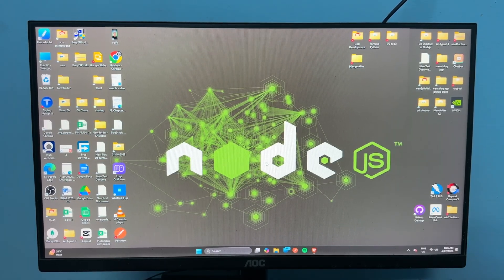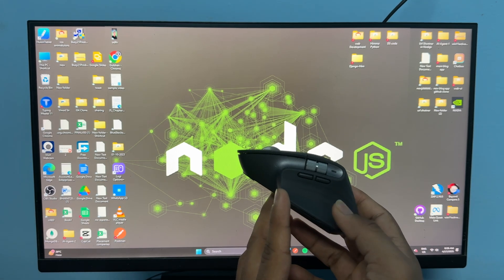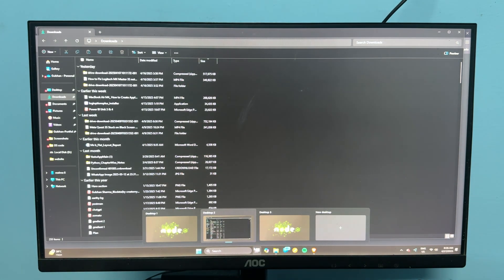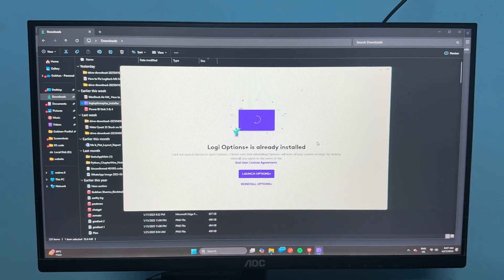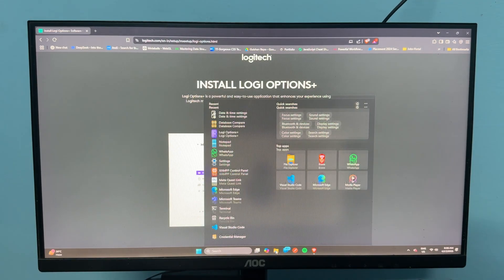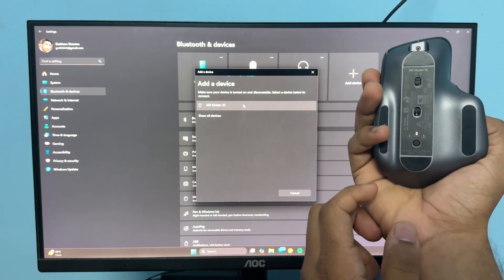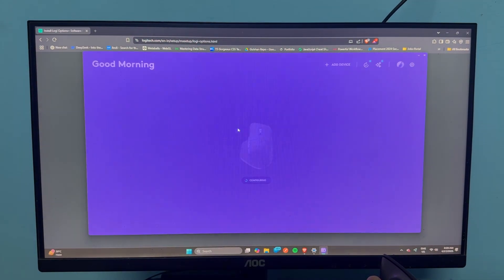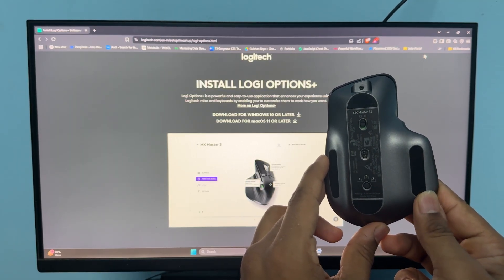How To Fix Logitech MX Master 3S Not Showing Up In Logitech Options Windows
In this comprehensive tutorial, we will guide you through the steps to resolve the issue of the Logitech MX Master 3S not appearing in the Logitech Options software on Windows. Whether you are experiencing connectivity problems or software glitches, our step-by-step instructions will help you troubleshoot and fix the issue effectively. We will cover everything from checking your USB connections to reinstalling the Logitech Options software. By the end of this video, you will have your MX Master 3S functioning seamlessly with your Windows system.

00:10 Step 1 - Verify Mouse Connectivity
00:45 Step 2 - Reinstall Logitech Options+ Installation
01:56 Step 3 - Reset The Pairing Options
02:58 Step 4 - Reset The Mouse